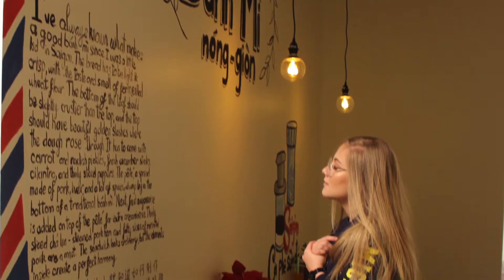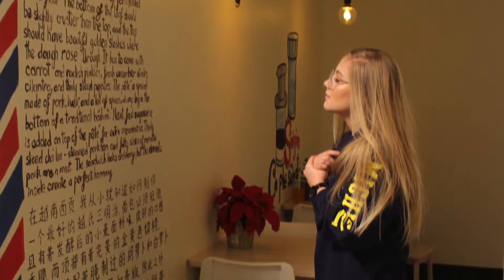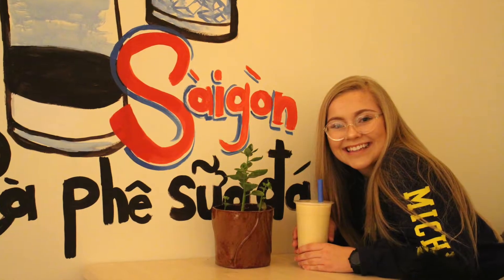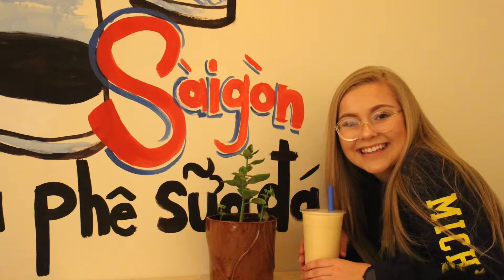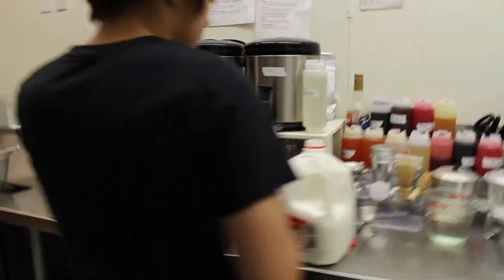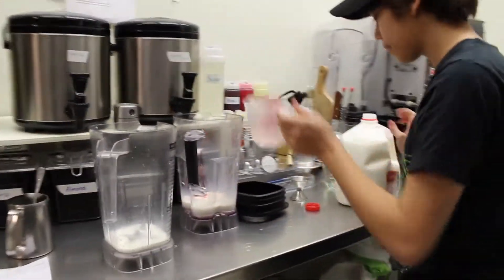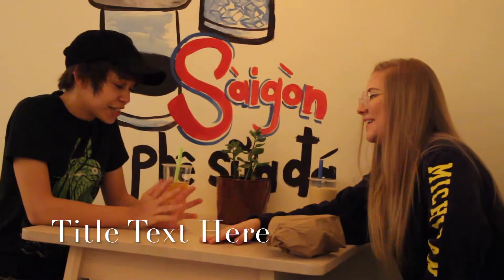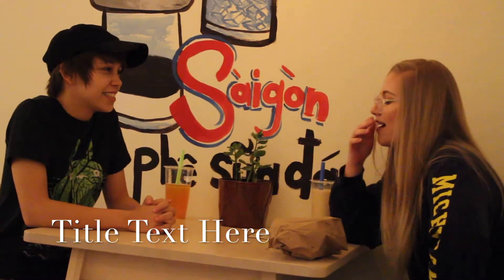Banh Mi Shop Review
• Editors-in-Chief •
Cailin Tomsu

Nia Booth

• Editors •
Hailey Hendry (News Editor)

Briana (Photo Editor)

McKayla Vermeer (Features Editor)

Brooklyn Anderson (Entertainment Editor)

Matthew Powley (Sports Editor)

Madie Ybay (Opinion Editor)

Silas Chisam (Web Editor)

• Photo and Videographers •
Makayla Schaffer

Sixto Sotomayor

Jacob Mallow

McKenzie Gandy

• Writers •
Amya Hamerla

• Advisor •
Stephenie Conley